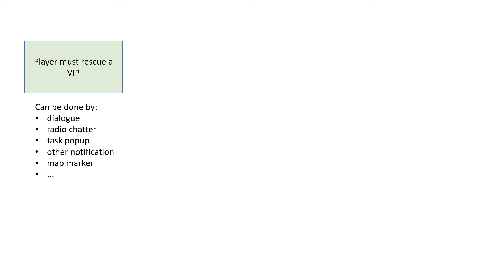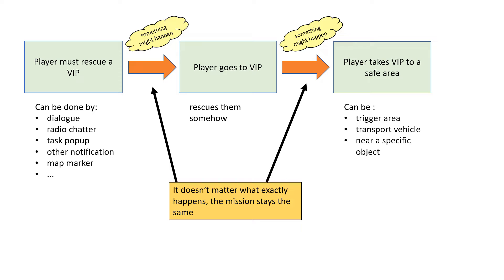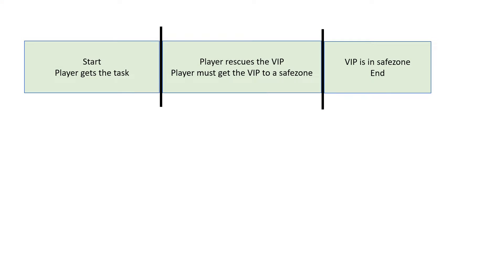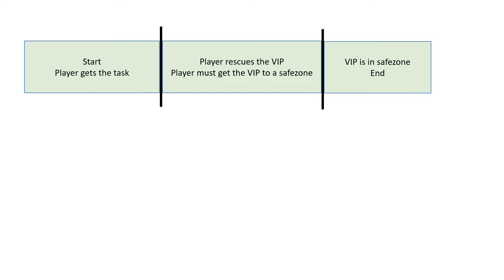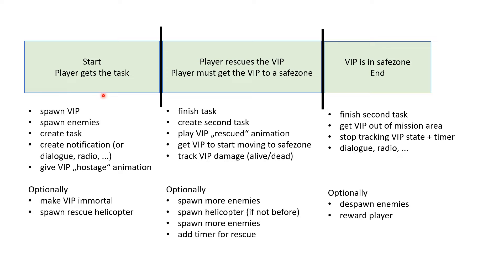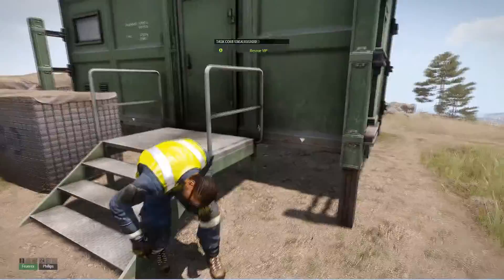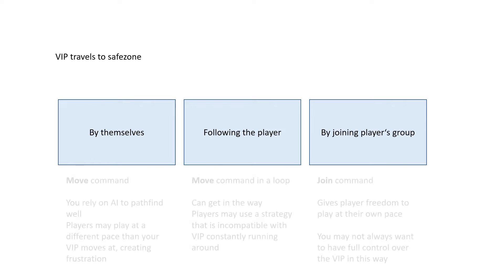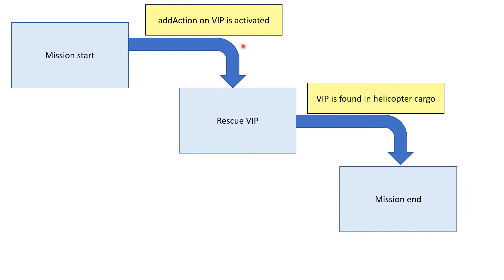Arma 3 Scripting Discussion - VIP Rescue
I just wanted to mention why a video like this exists, in case some people aren't up to speed with my overarching plans.

This video is primarily meant for people who struggle with taking simple individual commands and stringing them together into something larger. If you are not at this level, or already past it, you will most certainly not see anything new, and I apologize for taking your time.

I read, watched and followed many tutorials myself, when I was learning scripting. Back then, there were many beginner-friendly resources. Plenty of material for one's first scenario, one's first trigger, one's first script. And there were many tutorials on advanced topics, like tweaking in-game functions, writing custom systems and game overhauls.

I always felt like there was a step missing. A transition where one goes from understanding singular commands to being able to write complete scripts and truly customize the game to their wishes.

With my videos I try to fill this gap as best as I can. I try to move between basic and intermediate topics, build solid fundamentals and then expand on them with reasonable examples. Sometimes a subject of a video is specific, engaging, or interesting, sometimes it is a very abstract or subjective topic that can be tackled in many ways. While this video on its own may seem a bit strange, it talks about a topic that I've used in many other places, and could help people understand the planning process better, to hopefully make their scripting efforts a bit less painful. So that's the goal of this video, hopefully it will help at least 1 person out there.